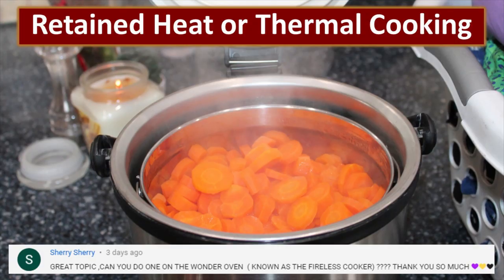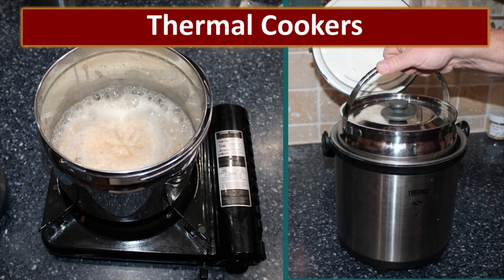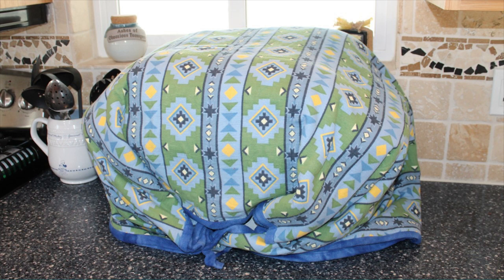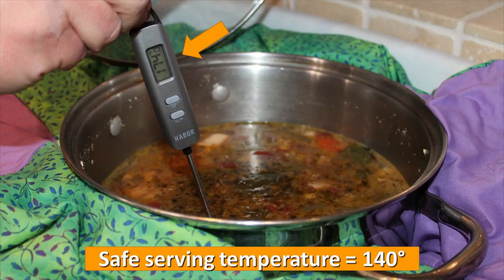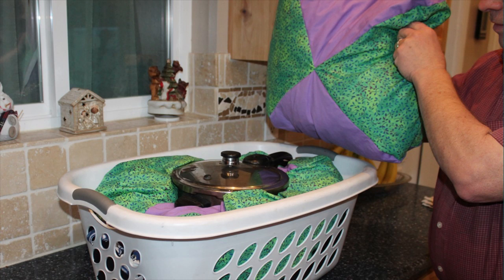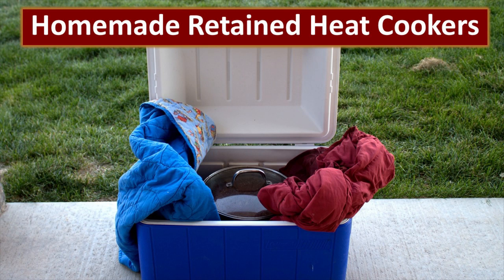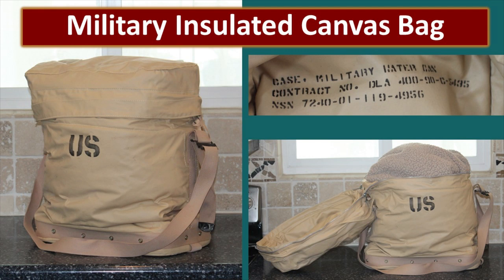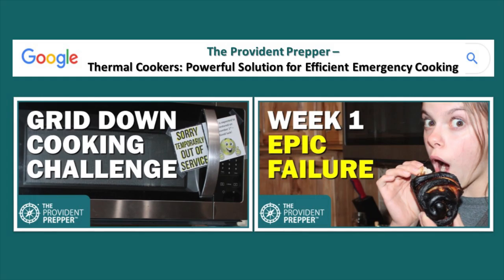Thermal Cookers: Powerful Solution for Efficient Emergency Cooking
During our 30-Day Grid Down Cooking Challenge, we frequently used retained heat or thermal cooking to save fuel. This ancient method of fuel conservation can be beneficial to use every day, as well as when during hard times.

In retained heat cooking, food is brought to a boil in a pot and then transferred to an insulated container to continue cooking the food. The retained heat cooker maintains temperature long enough to complete the cooking cycle.

Retained heat, thermal cooking, and fireless cooking are all different names to capture the same concept. In this video, we will share with you the basics principles of retained heat cooking. Knowledge is power. This little gem of knowledge may just come in quite handy when times get tough.

To learn more about retained heat cooking visit The Provident Prepper and check out the post that this video was created from:

Or this great post by Megan Smith on retained heat cooking:

Retained Heat Cooking: The Secret to Stretching Your Fuel Supplies

You can learn more about the lessons we learned during our 30-day grid-down cooking challenge on our post:

30 Day Grid-Down Cooking Challenge – Lessons Learned and Fuel Usage

Some of the retained heat cooking options you may want to explore are listed below:

Saratoga Jacks Thermal Cooker

Thermos Cook and Carry

Thermos Shuttle Chef

Thermos Thermal Cooker Carry Out (This one has 2 pots that fit inside of the thermal cooker and is on the top of my wish list!)

Tiger Non-Electric Thermal Slow Cooker

Maxso Vacuum Mug Set of 2

Energify Vacuum Insulated Food Jar

Stainless Steel King Vacuum Insulated Food Jar

Stackable Stainless Steel Thermal Compartment Lunch Box (Another one on my wish list!)

Hungry Fan Insulated Thermal Bag
Wonder Oven – Visit Megan Smith’s website My Food Storage Cookbook to purchase a Wonder Oven or to buy a pattern to make your own.

Take courage and learn how to use retained cooking to simplify your life and extend your fuel supply.